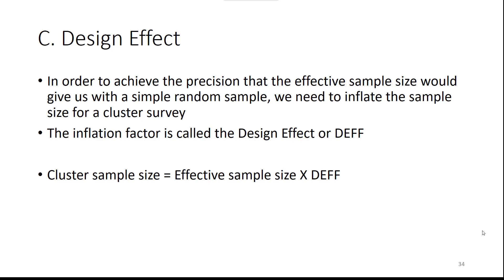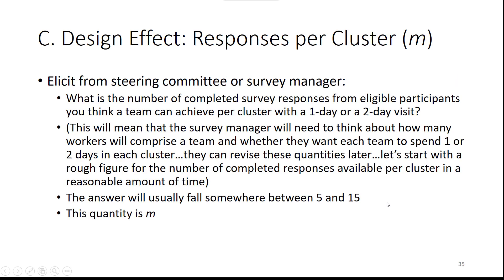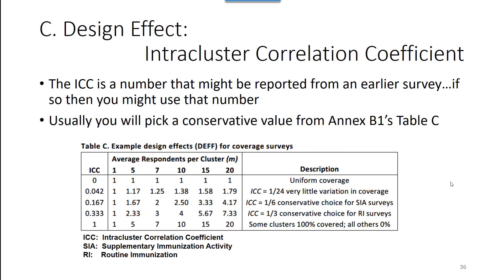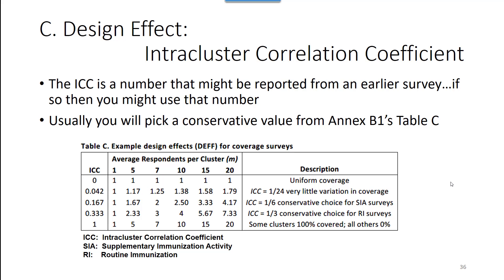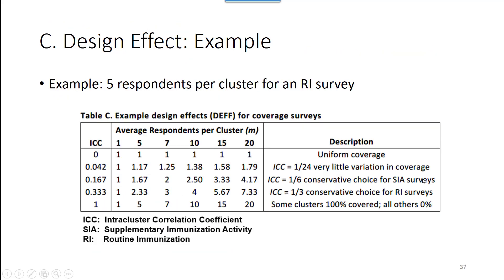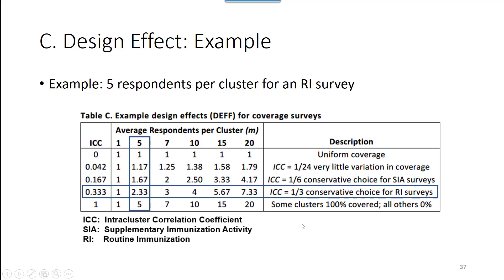Six Values: C: Design Effect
Steps to calculate vaccination coverage cluster survey sample size - from 2015 World Health Organization Reference Manual Annex B1